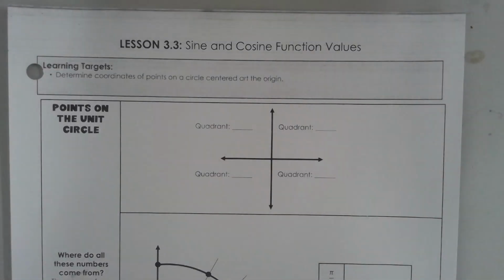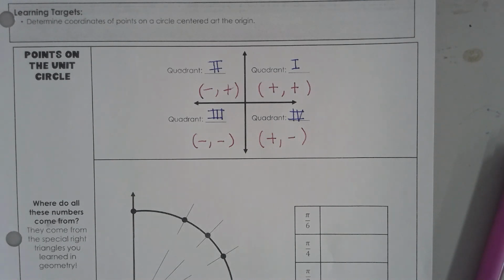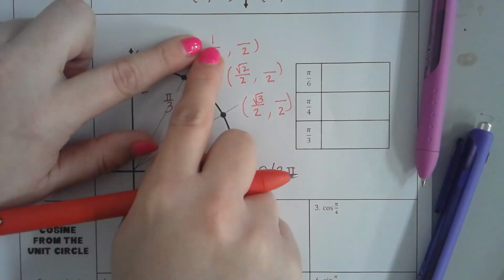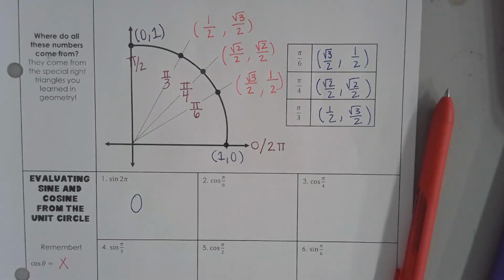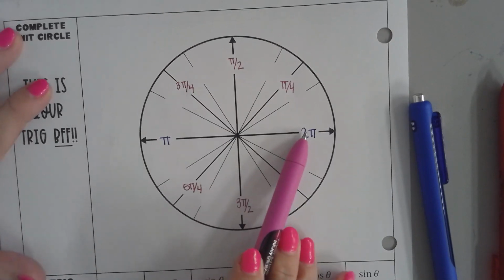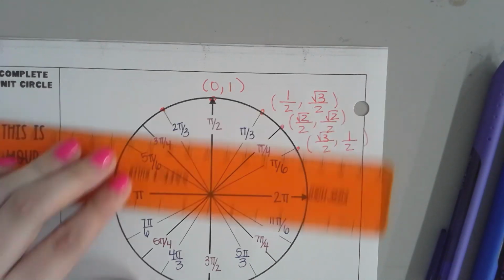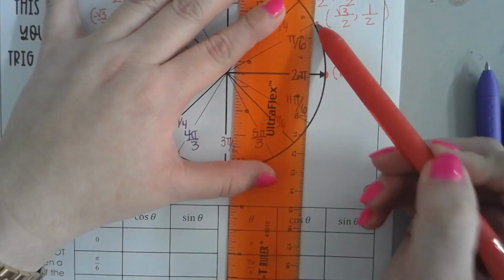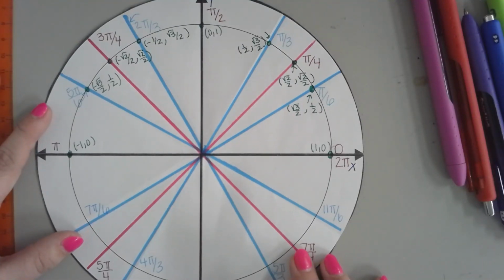AP Precalculus - 3.3 Sine and Cosine Function Values